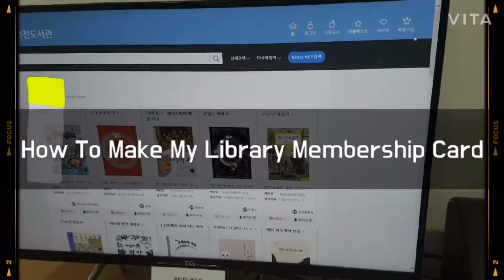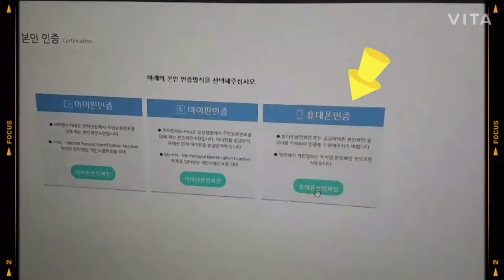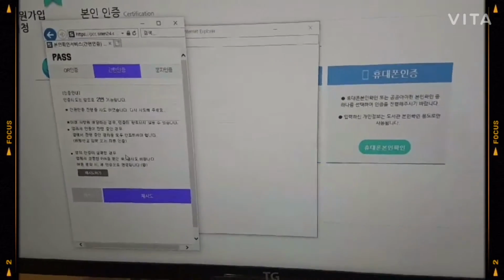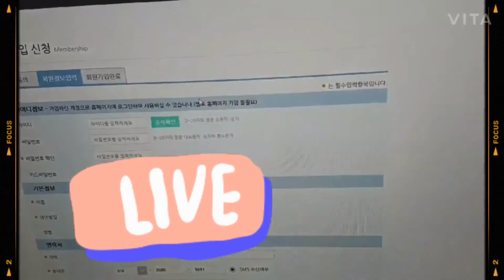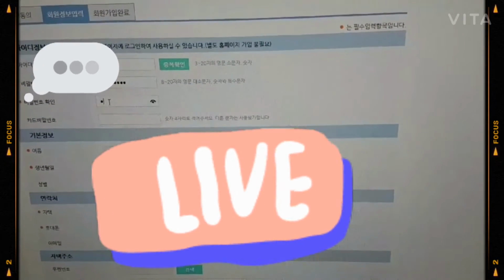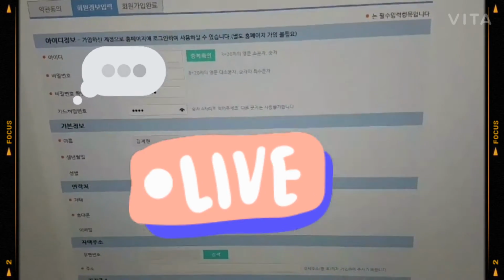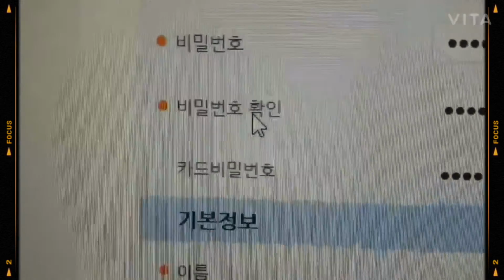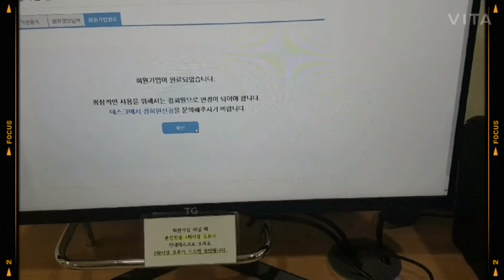How To Make My Library Membership Card